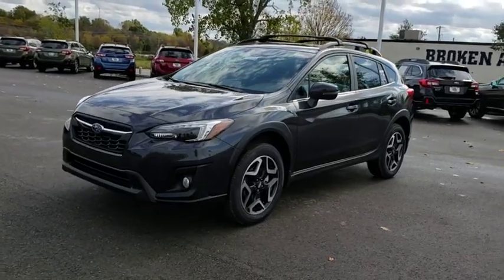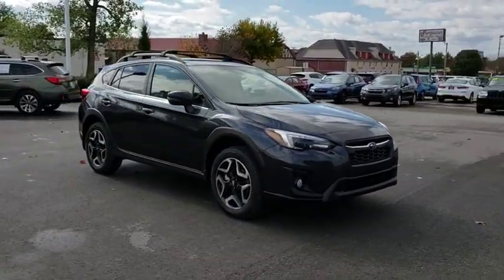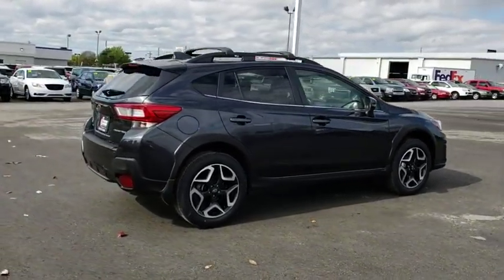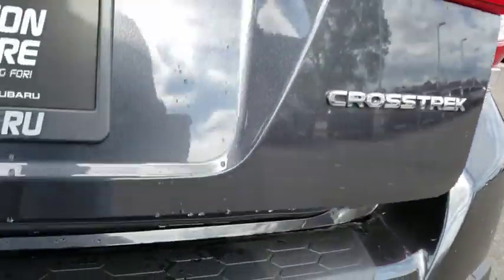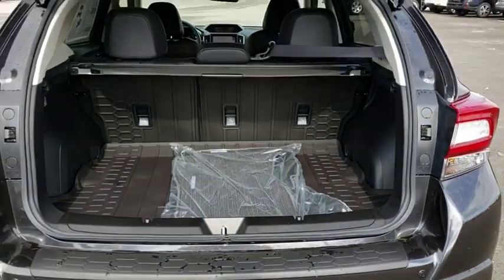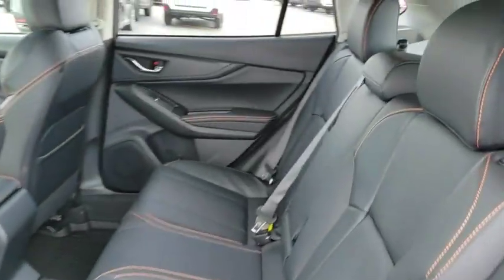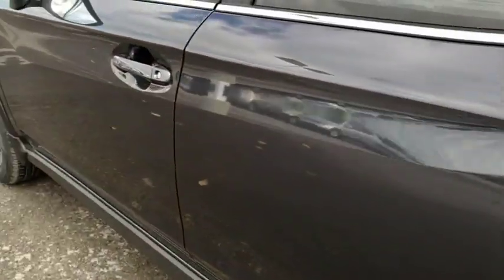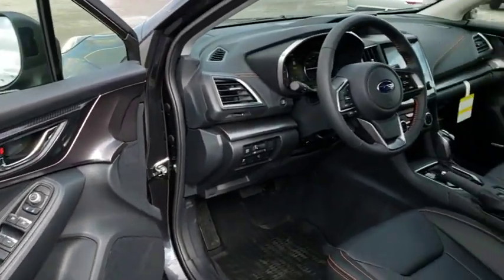2019 Subaru Crosstrek Tulsa, Broken Arrow, Owasso, Bixby, Green Country, OK S90478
2019 Subaru Crosstrek

Ferguson Superstore
1601 N Elm Place

$2,165 off MSRP! 2019 Subaru Crosstrek 2.0i LimitedPriced below KBB Fair Purchase Price! 27/33 City/Highway MPGAt Ferguson, we are Upfront and Simple. We offer our best price to everyone, the first time. The only additional fee you pay is a $379 documentation charge.
POPULAR PACKAGE #2  -inc: Splash Guards Part number J101SFL600  All-Weather Floor Liners Part number J501SFL110  Rear Bumper Cover Part number E771SFL100  Rear Seat Back Protector Part number J501SFL401  Auto-Dimming Mirror w/Compass & HomeLink Part number H501SSG303,BLACK  LEATHER-TRIMMED UPHOLSTERY,AERO CROSSBAR SET  -inc: Part number E361SFL400,DARK GRAY METALLIC,MOONROOF PACKAGE W/NAVIGATION  -inc: Power Moonroof  harman/kardon Speaker System  8 speakers and 432 watt equivalent amplifier  Navigation System  SiriusXM Traffic (subscription required),All Wheel Drive,Power Steering,ABS,4-Wheel Disc Brakes,Brake Assist,Brake Actuated Limited Slip Differential,Aluminum Wheels,Tires - Front Performance,Tires - Rear Performance,Temporary Spare Tire,Heated Mirrors,Power Mirror(s),Integrated Turn Signal Mirrors,Rear Defrost,Privacy Glass,Intermittent Wipers,Variable Speed Intermittent Wipers,Rear Spoiler,Power Door Locks,Fog Lamps,Daytime Running Lights,Automatic Headlights,Headlights-Auto-Leveling,AM/FM Stereo,CD Player,Satellite Radio,MP3 Player,Bluetooth Connection,Auxiliary Audio Input,HD Radio,Steering Wheel Audio Controls,Smart Device Integration,Power Driver Seat,Bucket Seats,Heated Front Seat(s),Pass-Through Rear Seat,Rear Bench Seat,Adjustable Steering Wheel,Trip Computer,Power Windows,Leather Steering Wheel,Remote Trunk Release,Keyless Entry,Keyless Start,Cruise Control,Adaptive Cruise Control,Climate Control,A/C,Leather Seats,Driver Vanity Mirror,Passenger Vanity Mirror,Driver Illuminated Vanity Mirror,Passenger Illuminated Visor Mirror,Floor Mats,Cargo Shade,Remote Engine Start,Security System,Engine Immobilizer,Traction Control,Stability Control,Front Side Air Bag,Telematics,Blind Spot Monitor,Lane Departure Warning,Lane Keeping Assist,Tire Pressure Monitor,Driver Air Bag,Passenger Air Bag,Front Head Air Bag,Rear Head Air Bag,Passenger Air Bag Sensor,Knee Air Bag,Child Safety Locks,Back-Up Camera